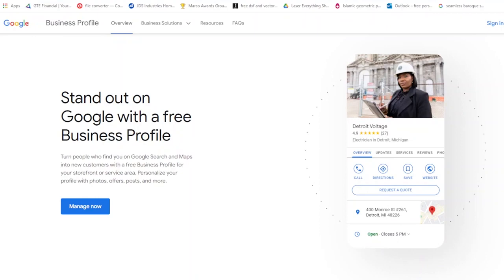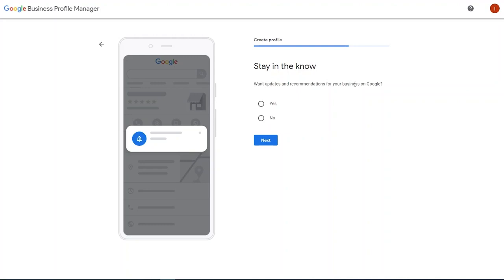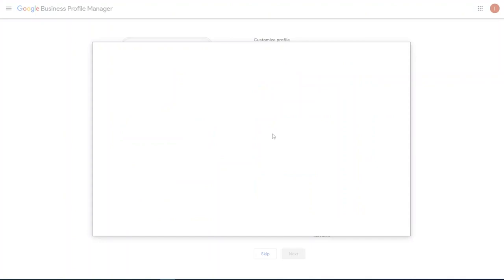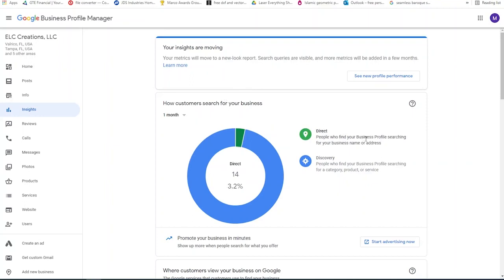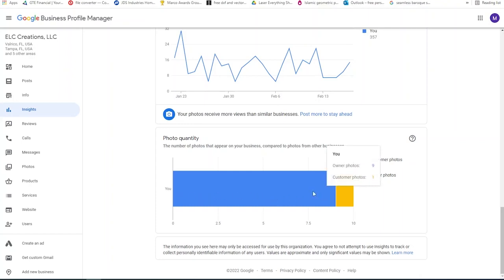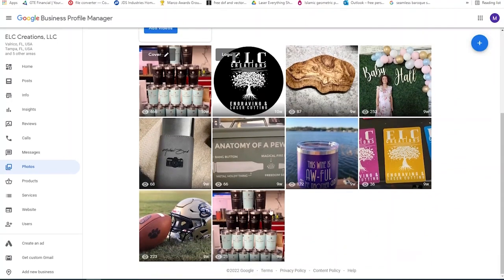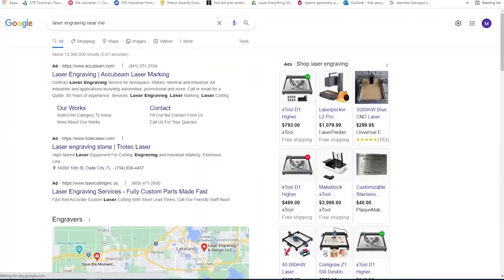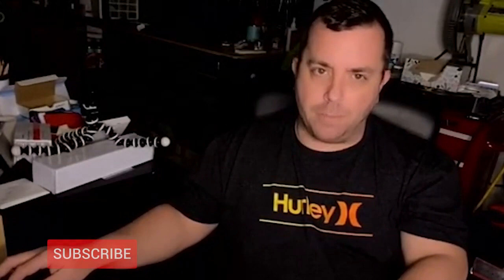Get Your LASER Business on Google Maps NOW!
In this Laser Everything re-run Matt Boddiford walks us through how to set up, optimize and leverage Google My Business so you can increase your laser engraving revenue now, for FREE. If you missed this on the Laser Everything Else channel don't miss it this time around. Tons of amazing information here that can really change the way you do business. This service has since been integrated with maps but most of the backend works the same way. Get your business on Google Maps here: